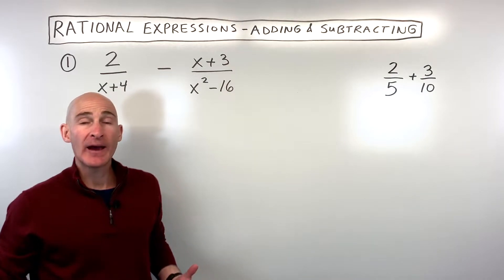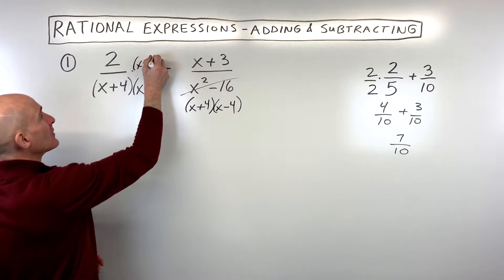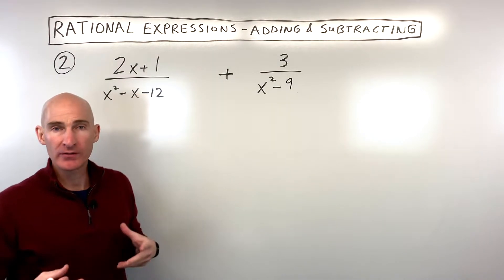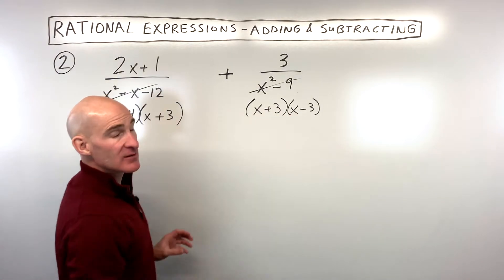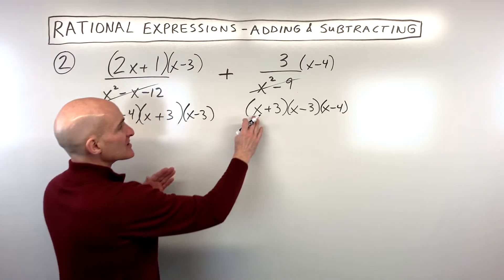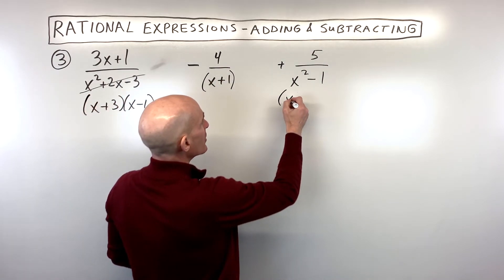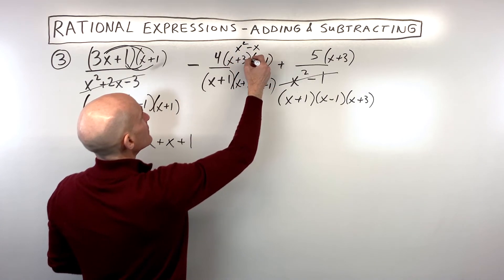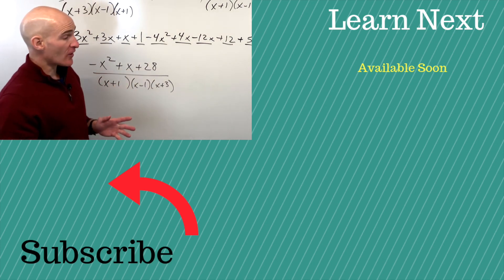Rational Expressions Adding and Subtacting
Learn how to add and subtract rational expressions like a pro! This video guides you through three detailed examples, focusing on the crucial step of finding a common denominator. Just like with basic fractions, getting those denominators to match is key to successfully combining rational expressions.

We'll cover how to factor denominators, identify the least common denominator (LCD), and multiply fractions by what's missing to achieve a common base. Pay close attention to handling subtraction correctly and simplifying your final answers. This tutorial is perfect for anyone looking to master rational expression operations!

In this video, you'll learn:

The fundamental rule for adding and subtracting fractions/rational expressions: finding a common denominator.
How to factor quadratic and difference of squares denominators.
Strategies for identifying the least common denominator (LCD) or least common multiple (LCM).
Step-by-step process for adjusting numerators when finding a common denominator.
How to correctly handle subtraction of rational expressions (distributing the negative).
Combining like terms in the numerator and simplifying the final expression.
Working with three rational expressions to find a common denominator and combine them.
Timestamps:

0:00 Introduction to Adding and Subtracting Rational Expressions
0:15 Review: Adding Basic Fractions with Common Denominators
0:40 Key Step: Factoring Denominators
1:00 Example 1: Adding Rational Expressions with Difference of Squares
2:40 Simplifying the Numerator After Subtraction
3:40 Final Answer for Example 1
3:55 Example 2: Adding Rational Expressions with Quadratic Denominators
4:15 Factoring Quadratic and Difference of Squares Denominators
5:00 Finding the Least Common Denominator (LCD/LCM)
6:30 Adjusting Numerators to Get Common Denominators
7:00 Expanding and Combining Numerators
8:00 Final Answer for Example 2
9:00 Example 3: Adding/Subtracting Three Rational Expressions
9:20 Factoring All Three Denominators
10:00 Finding the Common Denominator for Three Fractions
11:40 Expanding and Combining Numerators (Careful with Subtraction!)
13:30 Final Answer for Example 3
If you find this helpful, please like this video, subscribe to Mario's Math Tutoring for more Algebra 1 and Algebra 2 content, and check out my video courses in the description!